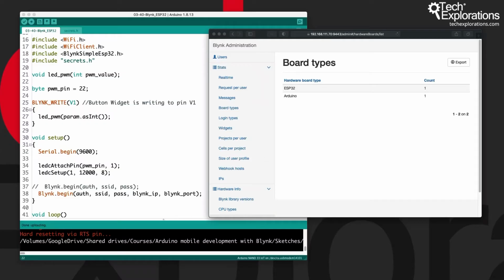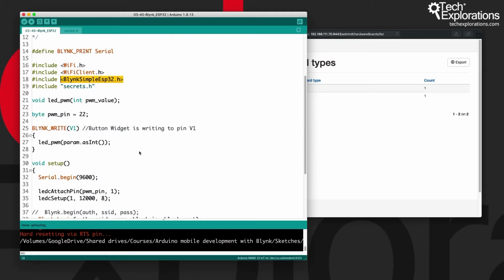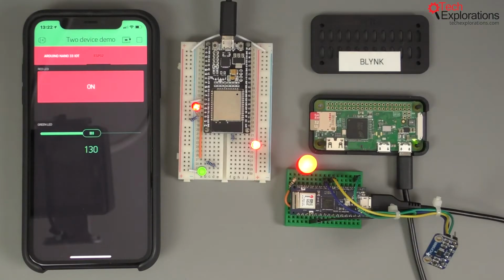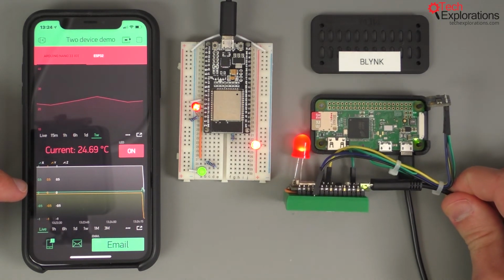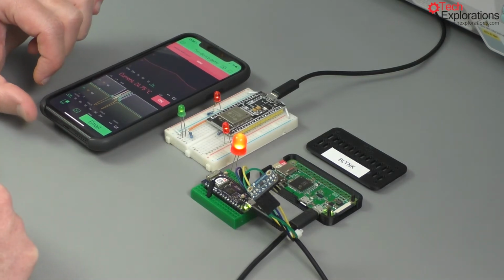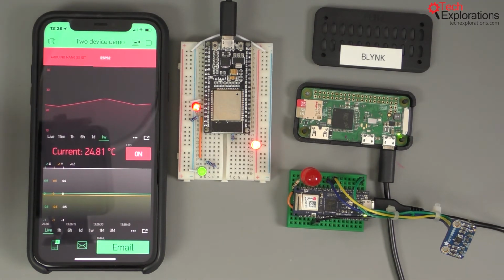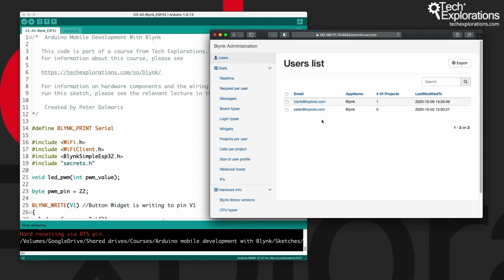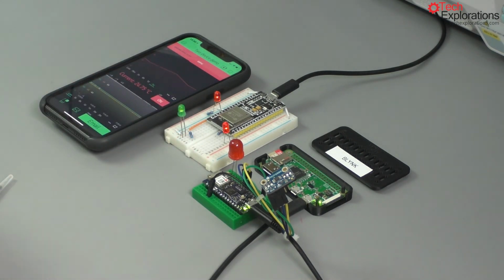BLYNK - 01.40 A quick review of the Blynk platform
This video is from my video course "Arduino Mobile Development with Blynk".

With this course, you will learn how to use the Blynk platform to create apps for iOS and Android that work with the Arduino Nano 33 IoT and the ESP32 or any other supported device.

With a Blynk smartphone app, you will be able to create powerful applications that integrate your smartphone with any supported device to read data from sensors, control motors, log data, and send out notifications.

The Blynk Platform consists of a smartphone application for Apple iOS and Android, microcontroller libraries for dozens of devices like the Arduino MKR 1010, and server software for Linux or Windows hosts.

This course is perfect for people who want to create mobile phone-powered microcontroller applications.

You may want to create a home automation system, a rocket launcher, a robot, or even an industrial automation application.

All this is possible with Blynk.

This course will introduce you to the Blynk platform through a series of projects based on an Arduino Nano 33 IoT and an ESP32.

You will also show you how to set up your Blynk private server on a Raspberry Pi Zero W so that you can create applications without limitations of size and performance that the public server imposes.

The course in summary:

* Over 58 video lectures in 8 sections.
* Downloadable sketches and wiring schematics for all experiments.
* Dedicated community discussion space.
* Lifetime access.
* Choose your enrolment tier: Solo, Community, Mentor